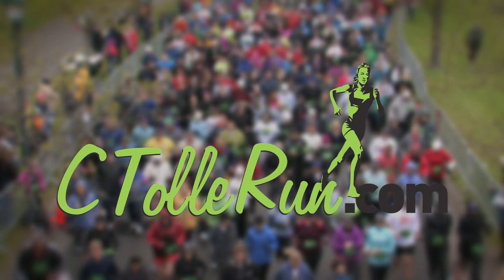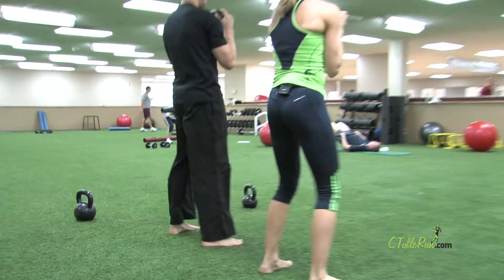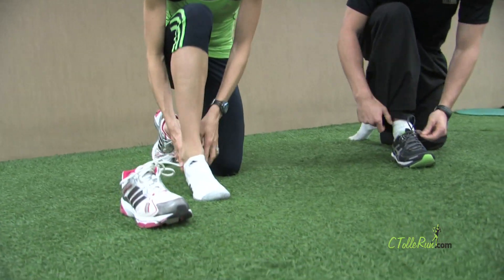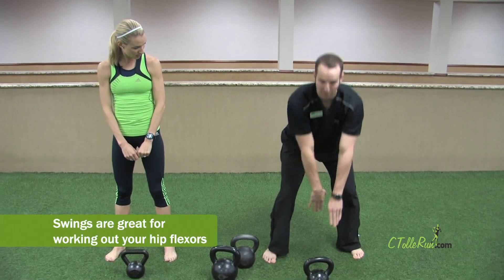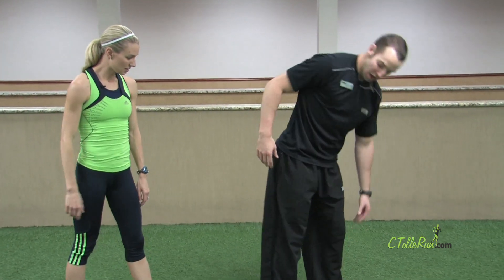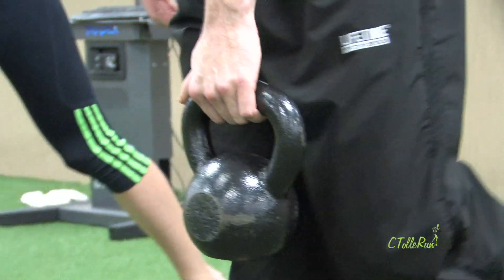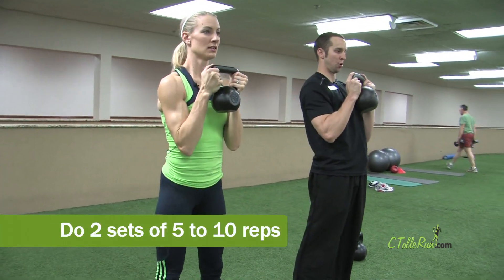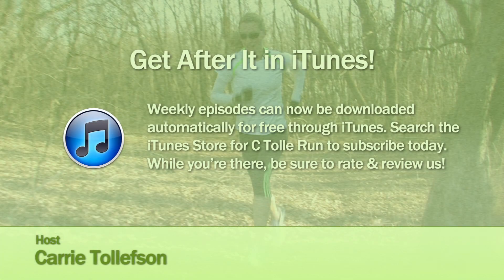Kettlebells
Kettlebell training increases your strength and flexibility while giving you an aerobic and anaerobic workout. Olympian Carrie Tollefson learns four basic exercises at Lifetime Fitness with JR Haines, RKC Certified Instructor.